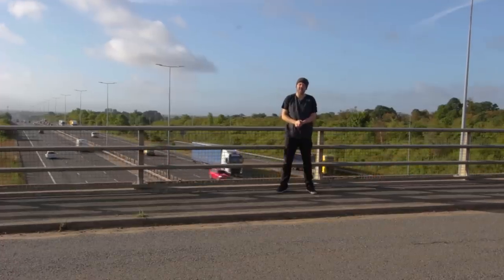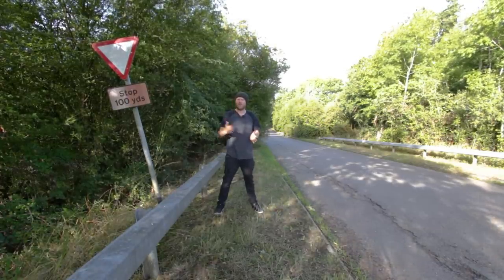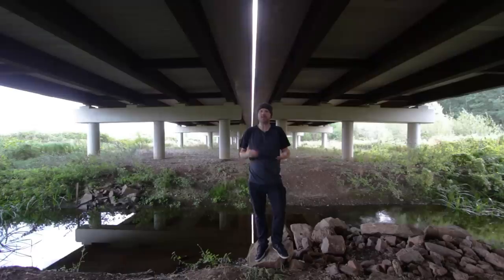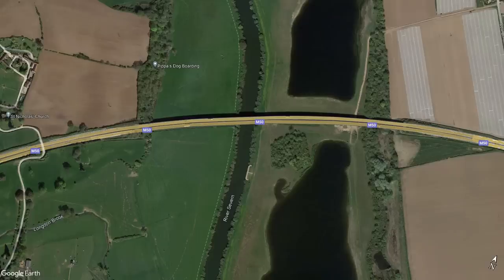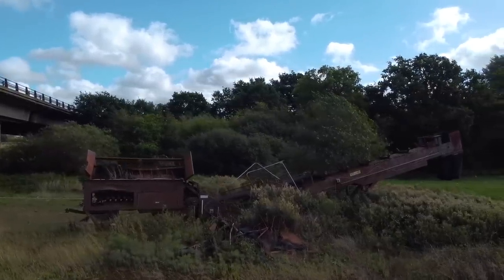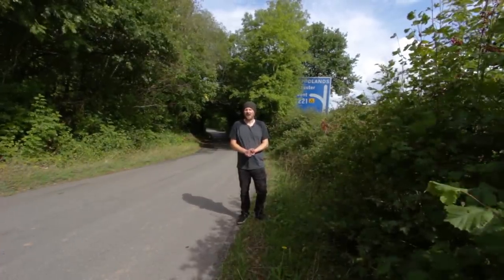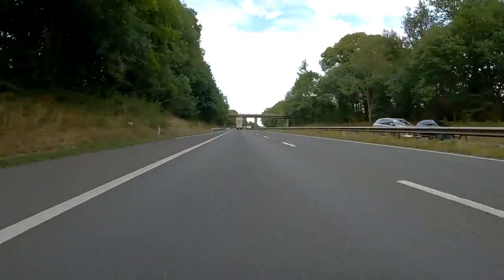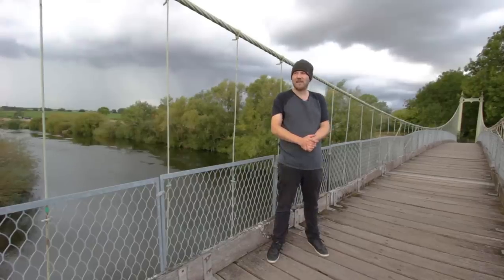Secrets of The Motorway - M50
You've probably never heard of the M50.  It has a measly four junctions, all of which are a bit... well crap. What's the deal here and what's the point in this incredibly short motorway.  We'll be finding out and stopping at various points of interest along the way.   Things like cattle grids... and farm access roads. Why do we do this again?

In this series we aim to explore what our motorway network is hiding.  As we drive along at the 70mph..ish...we simply just wouldn't be aware of what we're missing.  This series aims to uncover some of the hidden secrets our motorways have to offer.

Many thanks to:
Roads.org.uk
Pathetic.org.uk
Sabre-roads.org.uk